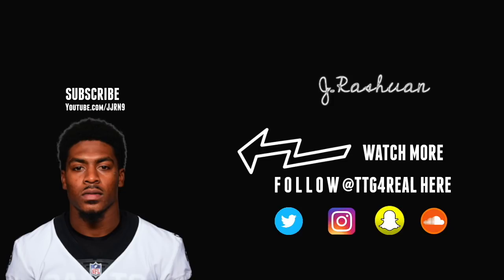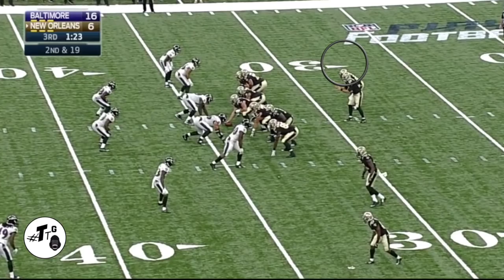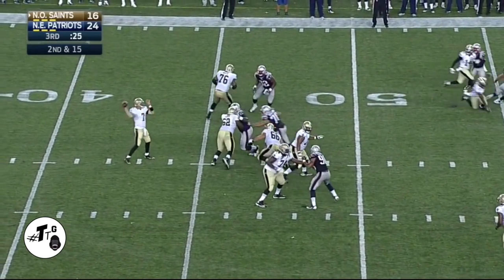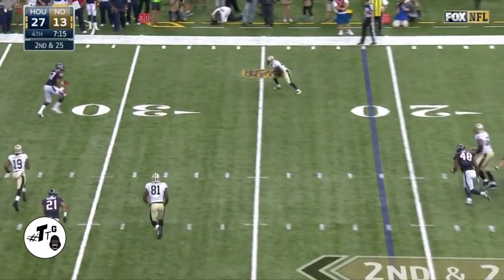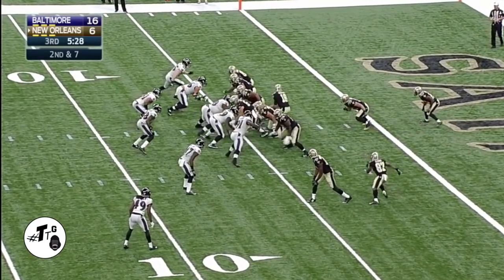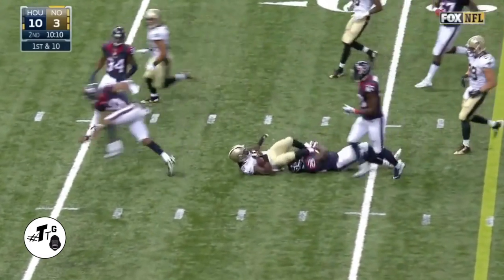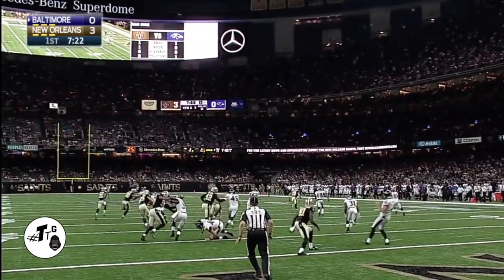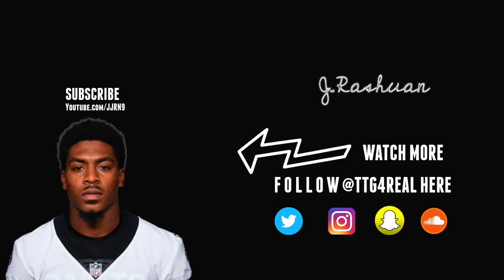Quick Film session on Bills RB Marcus Murphy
Quick Film session on Bills RB Marcus Murphy: TTG4REAL Film Room Marcus Murphy (born October 3, 1991) is an American football running back and return specialist for the Buffalo Bills of the National Football League (NFL). He played college football at Missouri.While at Missouri, he was named as a First-team All-SEC selection in 2014. He was drafted by the New Orleans Saints in the seventh round of the 2015 NFL Draft.Murphy was drafted by the New Orleans Saints in the seventh round, 230th overall, of the 2015 NFL Draft. He was mainly used on special teams, where he returned a punt for a touchdown in a Week 3 game against NFC South division rival Carolina.
On July 26, 2017, Murphy was waived by the Saints.On July 27, 2017, Murphy was claimed off waivers by the New York Jets. On September 3, 2017, he was waived by the Jets and was signed to the practice squad the next day.[He was released on October 3, 2017.On October 9, 2017, Murphy was signed to the Indianapolis Colts' practice squad. He was released on October 24, 2017.On November 6, 2017, Murphy was signed to the Buffalo Bills' practice squad. He was promoted to the active roster on December 26, 2017.